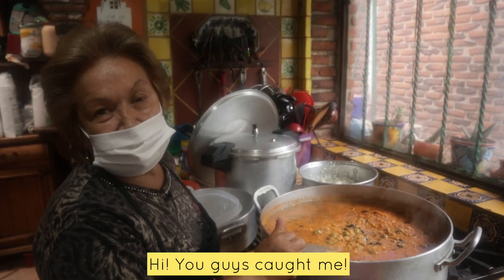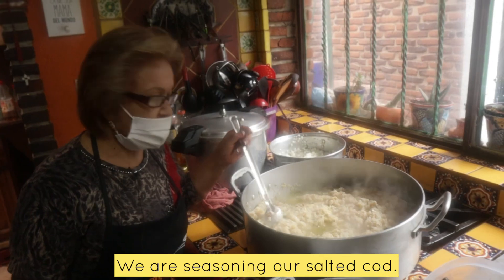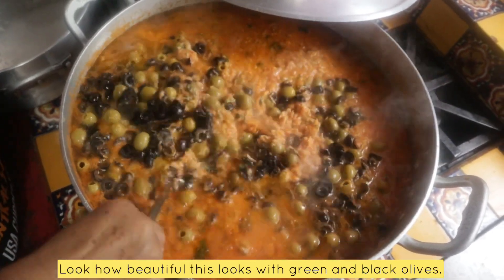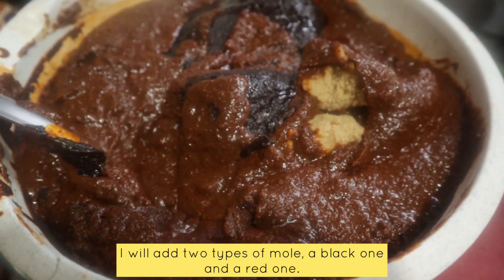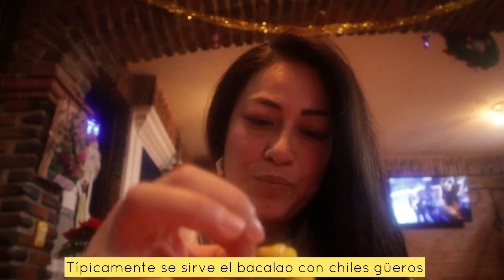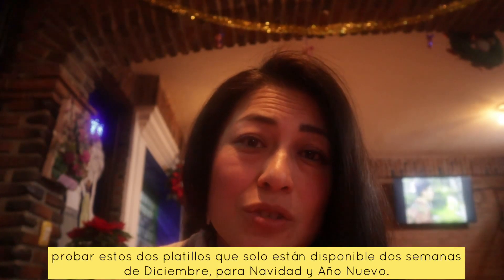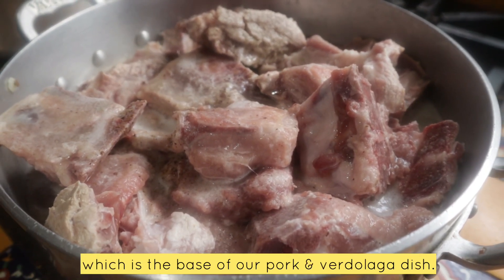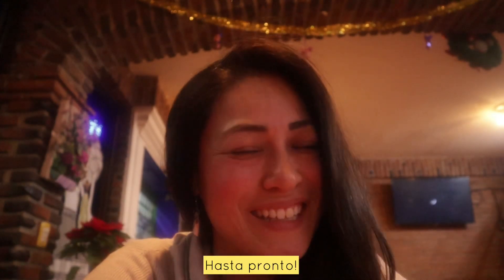Mexico City Christmas Dishes!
Christmas is upon us! This episode is an incredible treat because Señora Mari is sharing two of her holiday recipes with us; Bacalao and Romeritos! Traditionally these dishes are prepared in Mexico City for the end of year festivities and believe me, Señora Mari’s are the best here!!!
Also as a bonus in this video, Señora Mari shares three extra traditional Mexican recipes:
Chiles Rellenos - Stuffed poblano peppers
Pork ribs in spicy, green tomato sauce with verdolagas
Chicken and pork Mixiotes.

SUPPORTING MY CHANNEL:

Creating content for my channel is a source of fun and passion for me!
I have solely been producing, recording, and editing each episode for over a year!

Equipment I use:

Canon EOS M50
DJI Osmo 3
Manfrotto Tripod
Manfrotto Mini Tripod
Binden Tripod
Shure MVL Lavalier Microphone
Rode SC4 Microphone Cable

Musician: LiQWYD